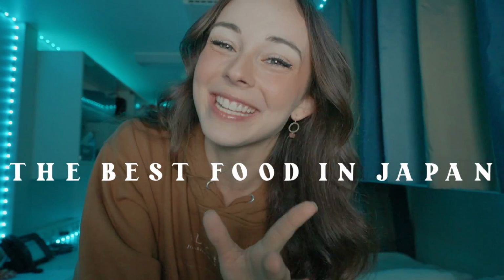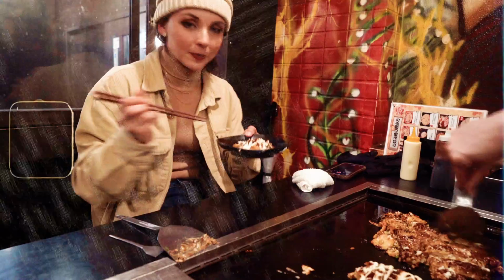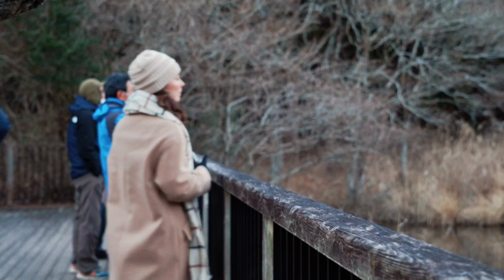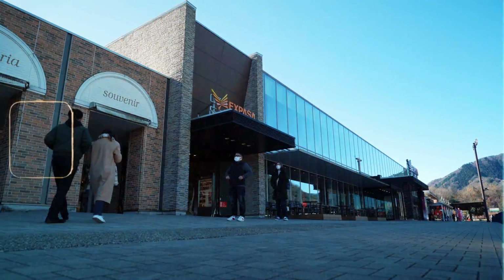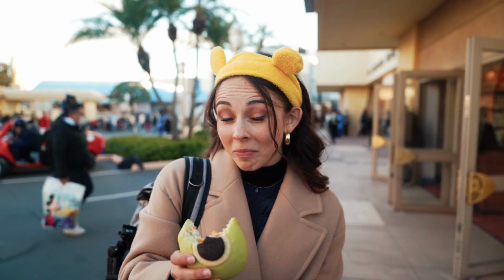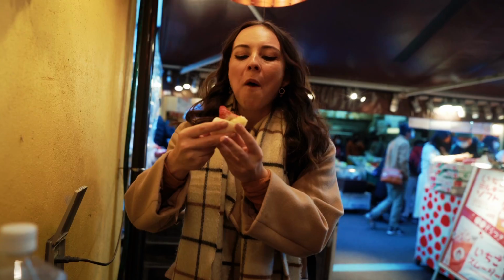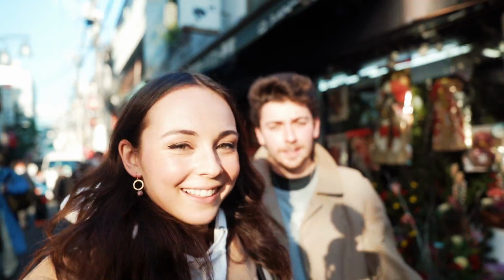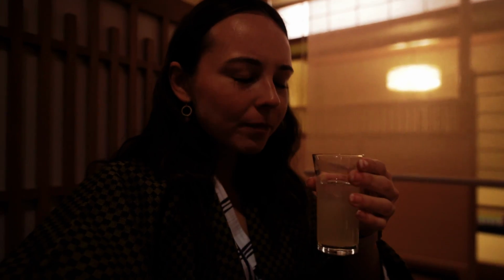Top 10 Foods You MUST Try in Japan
Top 10 Japan Foods You MUST Try! 😍

After living in Japan for 3+ years, I’ve picked up a LOT of favorite foods along the way!

0:00 intro
0:30 Okonomiyaki @ Sakura Tei
1:43 Soufflé Pancakes @ The Park
3:00 Noodles @ Hoto Fudo
4:19 Melon Pan
6:24 Mochi @ Tokyo Disneyland
7:10 Ichigo Daifuku @ Tsukiji Fish Market
7:43 Street Foods @ Tsukiji Fish Market
8:25 Rainbow Cheese @ Takeshita Street
8:47 3-D Latte Art @ Reissue
9:32 Japanese Kaiseki @ Kokuya Ryokan Shibu Onsen